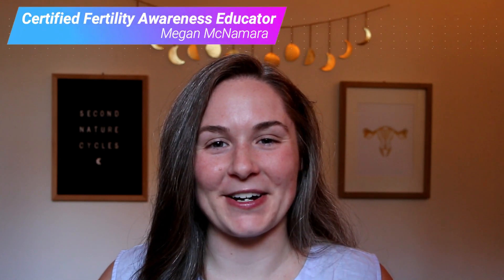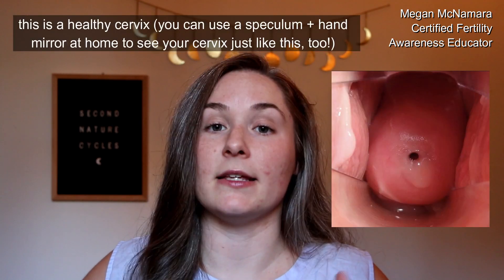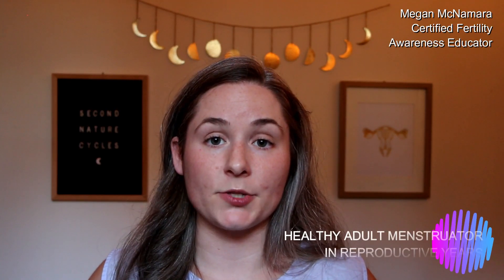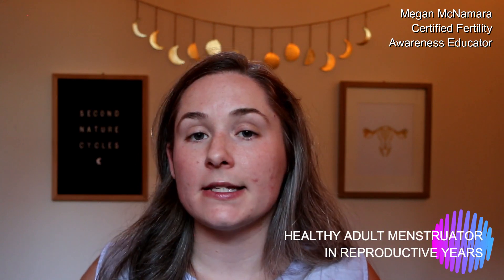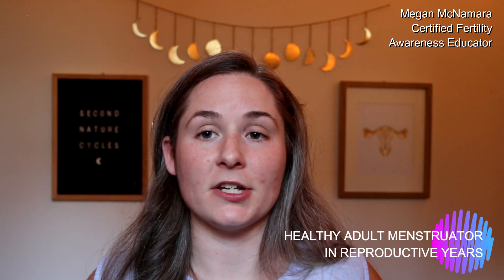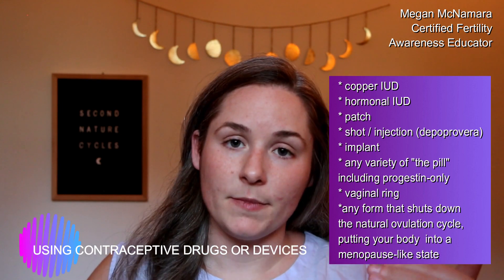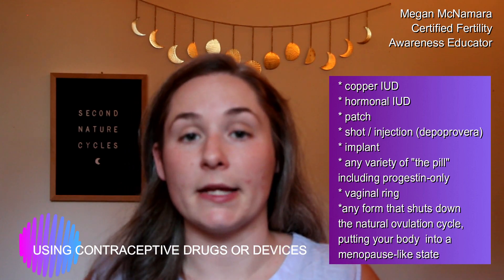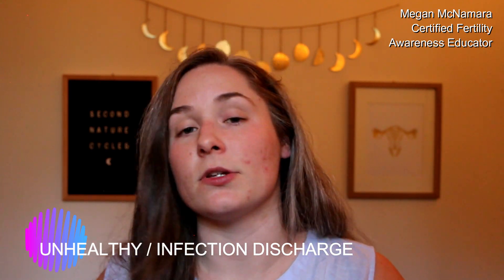"Is My Cervical Mucus Normal?" REAL Cervical Mucus Examples | Fertility Awareness Educator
This video will show you real cervical mucus examples so you can visualize how estrogenic (E) cervical mucus and progesterone-dominant (G) cervical mucus typically look throughout the ovulation/menstruation cycle. We will also discuss how normal life stages like puberty, healthy reproductive age, postpartum / breastfeeding, perimenopause, and being on hormonal birth control (contraceptive drugs) and age impact your cervical mucus observations.

 🧠💦🤏🩸📈Ready to learn how to chart for 99.4% effective, natural birth control, FREE of side effects? 😊My online Second Nature Cycles course is a dynamic learning experience. A live conversation together allows me to hear more of your FAM journey, determine whether the course is a good match for your needs + goals, share all the details about the high level of support and components included, explore payment options for you, etc.

🧠💦🤏🩸📈 To learn more and join, please connect directly with me by scheduling your free 1:1 connection call here 😊

*Please note this is NOT an info session about fertility awareness in general or a session to determine whether FAM is right for you -- this session is best for those who know they want to master fertility awareness charting + are ready to explore working with me 🌌

Second Nature Cycles course can be joined at any time:

✨ 8 weeks of prerecorded video + supporting content (available for rewatching + reviewing whenever)
✨ unlimited 1:1 coaching + support with Megan
✨ 3 live, 1:1 private chart review sessions with Megan
✨ partner-inclusive so everyone can learn. partners are welcome to attend private sessions too (optional, but encouraged)

🔴 Please LIKE this video if you enjoyed it - it's a simple and kind way to help Youtube notice my videos so more people can learn about cervical mucus and fertility awareness!